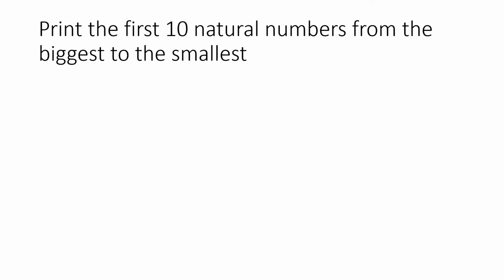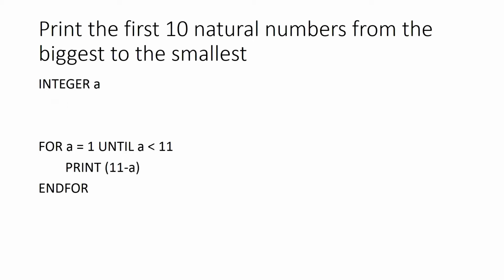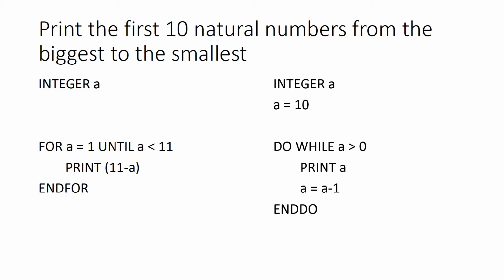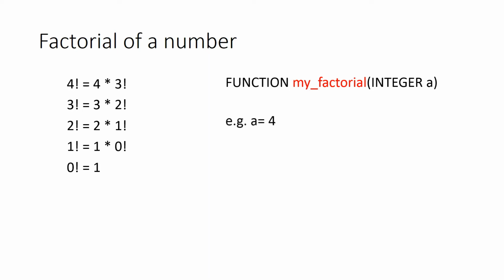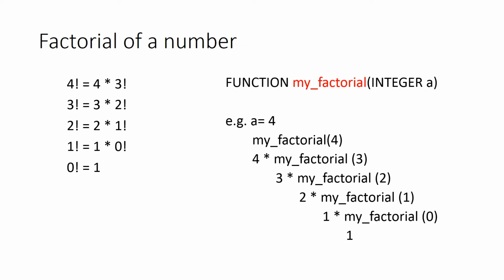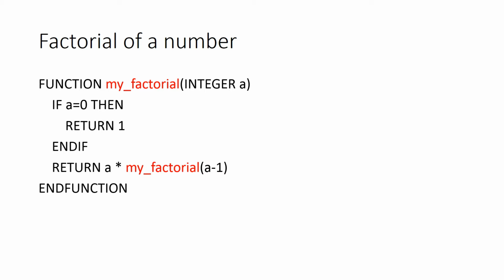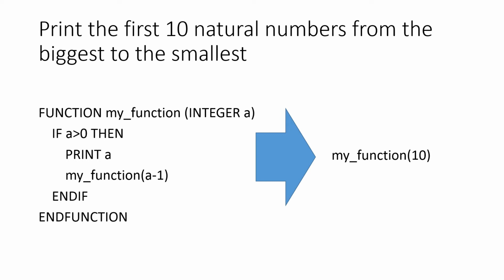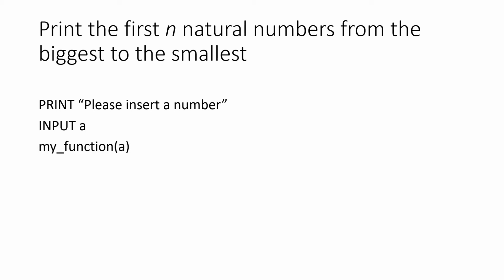Algorithmic Thought: Recursion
What is recursion and how to deal with recursive functions